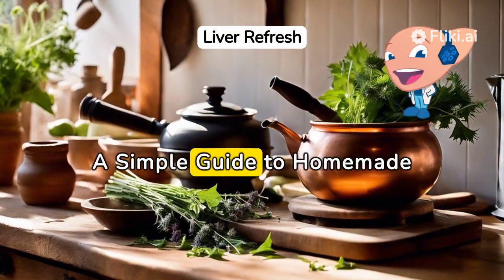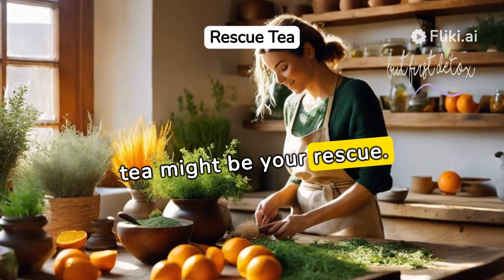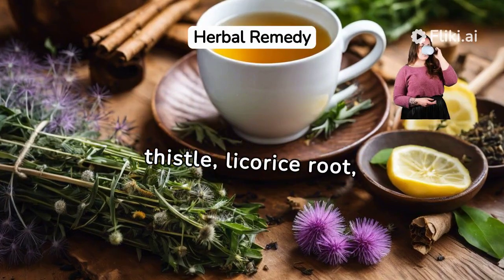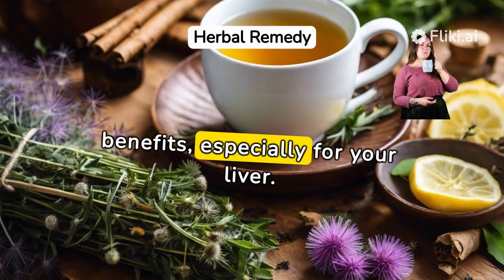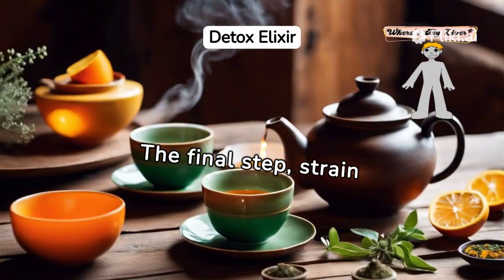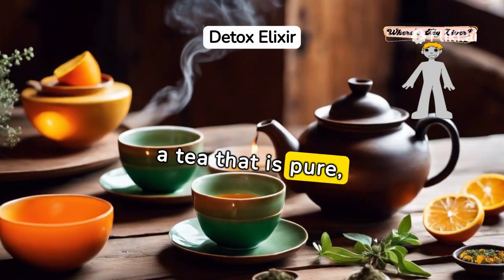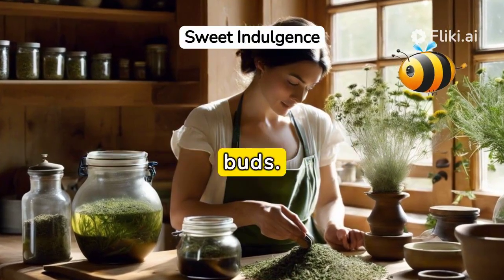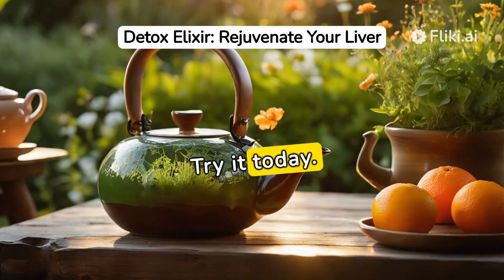liver cleanser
Herbal Liver Cleansing Tea:

Ingredients:

1 teaspoon dried dandelion root
1 teaspoon milk thistle
1 teaspoon licorice root
1 thin slice of fresh ginger
1 cup hot water
Honey (optional, for sweetness)
Instructions:

In a cup, place the dried dandelion root, milk thistle, licorice root, and the thin slice of ginger.
Pour hot water over the herbs and cover the cup. Let it steep for 10-15 minutes.
Strain the tea to remove the herbs and ginger.
If desired, you can add honey to sweeten the tea.
Drink this herbal liver cleansing tea once a day, preferably in the morning or before bedtime.
This tea includes herbs known for their beneficial properties for the liver, such as dandelion root, milk thistle, and licorice. However, keep in mind that before undergoing any liver cleanse or making dietary changes, it's advisable to consult with a healthcare professional, especially if you have pre-existing medical conditions.